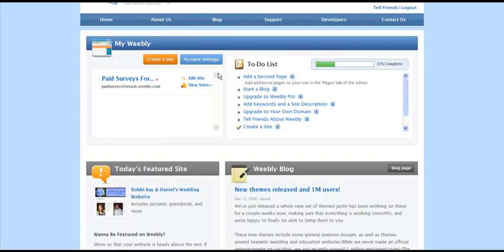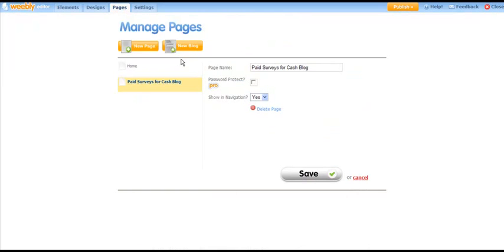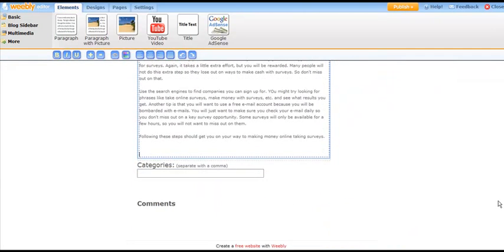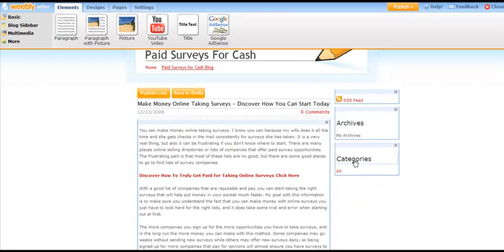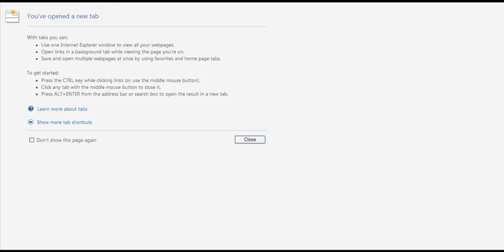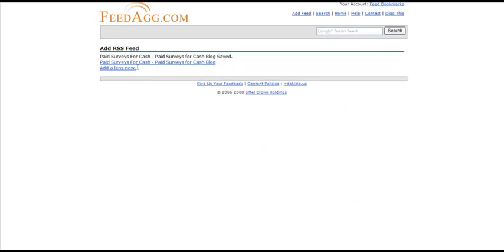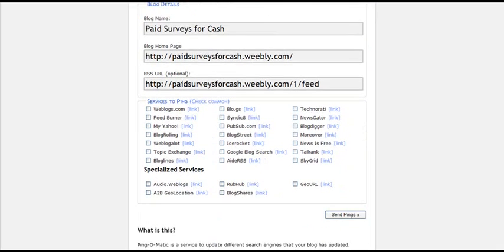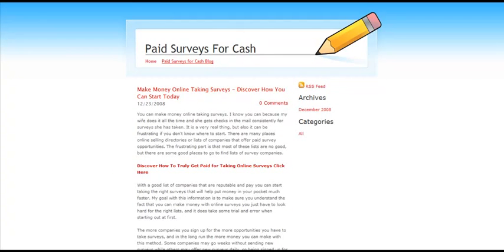Joe Salmon Mobile Marketing step-11-blog-and-ping-marketing